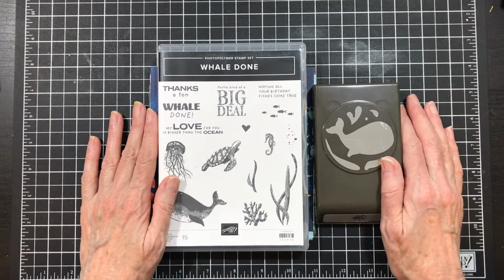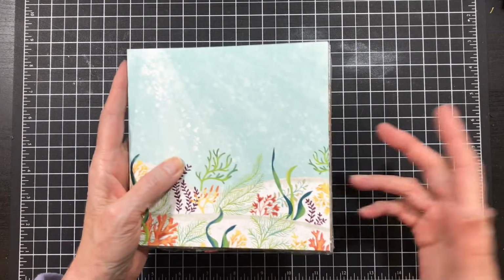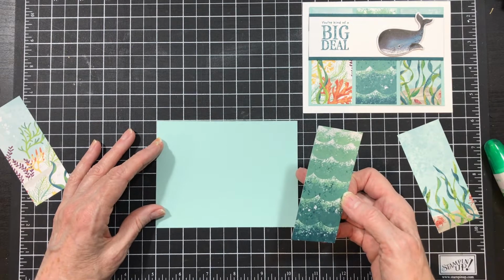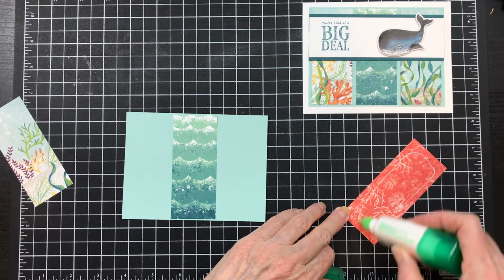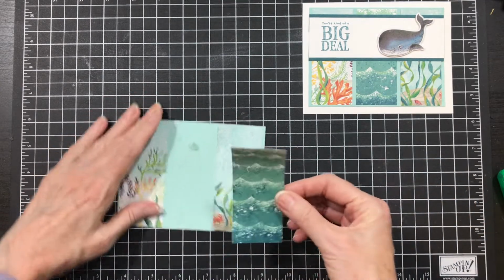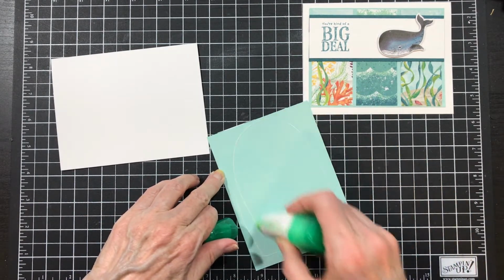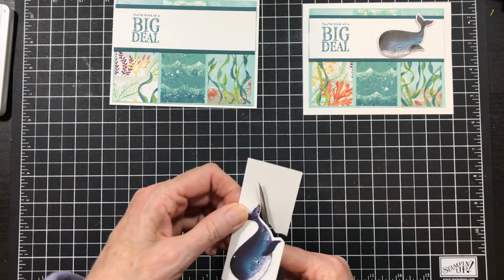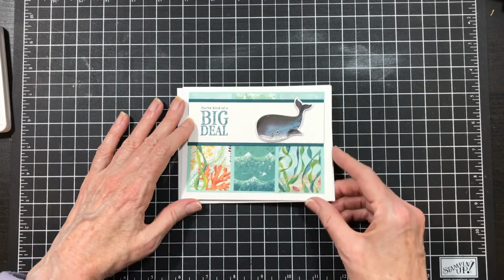Whale of a Time Suite Boy's Card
Sign Up for more of my great ideas and a free box tutorial ~

This cute boy's card would also be great as a boy's birthday card.

• Whale Of A Time 6" X 6" (15.2 X 15.2 Cm) Designer Series Paper [152460] $11.50

Direct link to blog post with pictures, measurements, and supplies used for the project ~